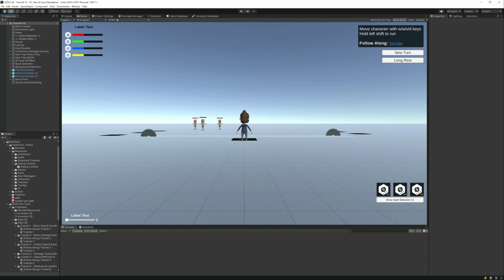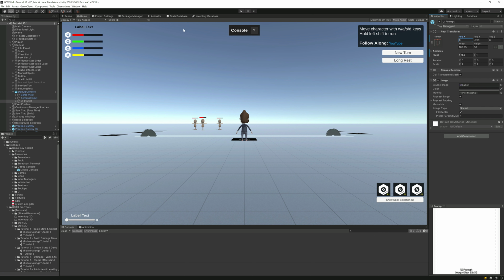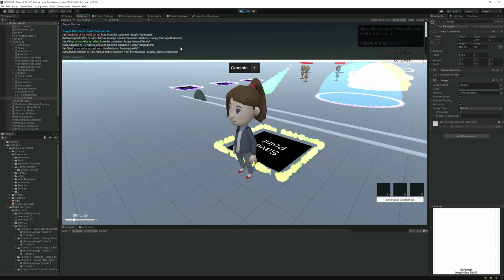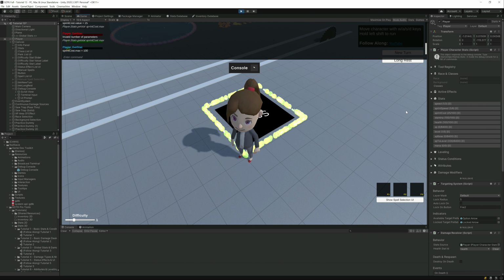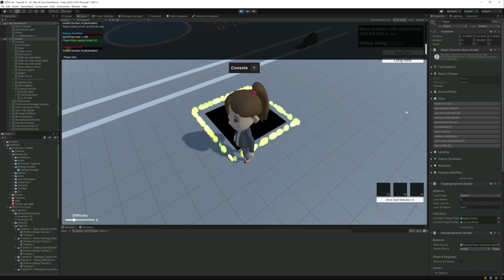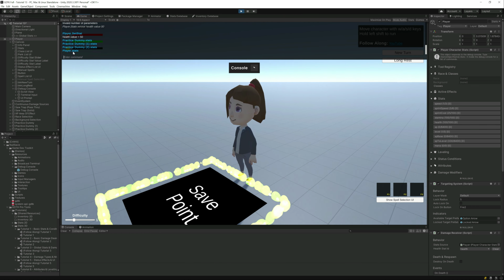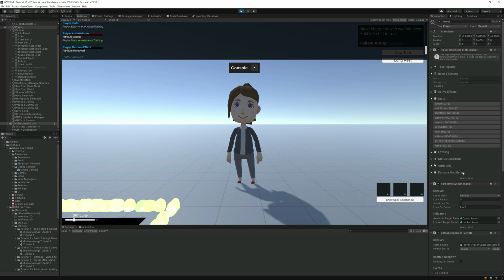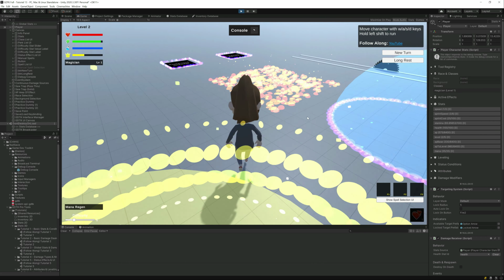Tutorial 13: The Debug Console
Learn how to quickly add a debug console to your project so you can send commands to stats in this follow along tutorial.